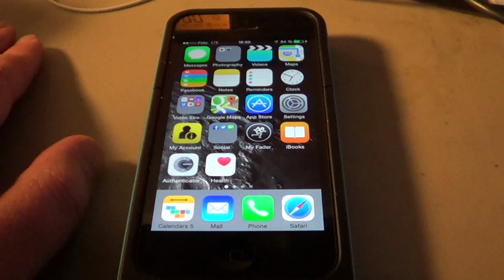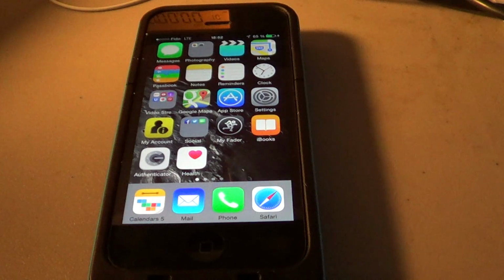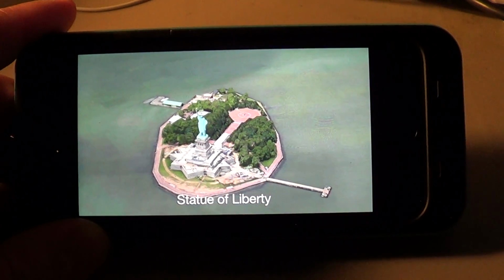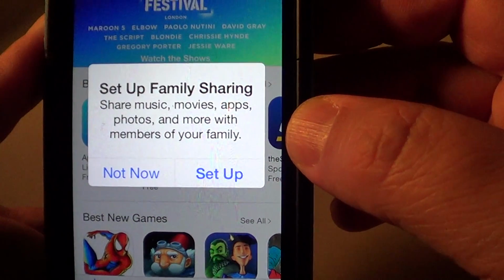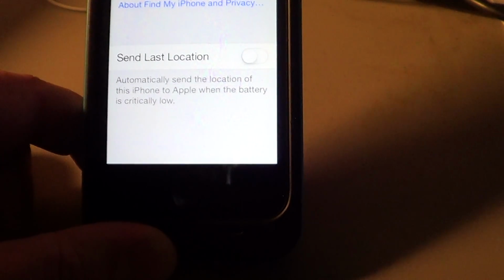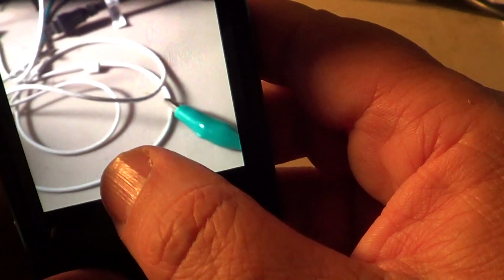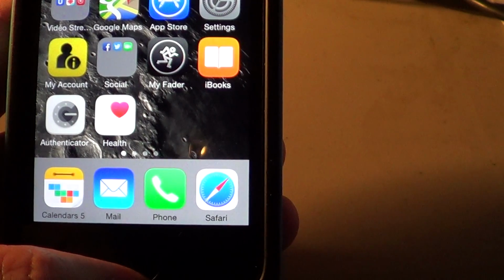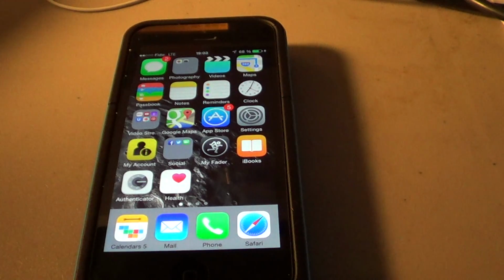Iphone Ipad IOS 8 Review on Iphone 5 install part 3 of 3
Review of the new IOS 8 operating system on Iphone 5